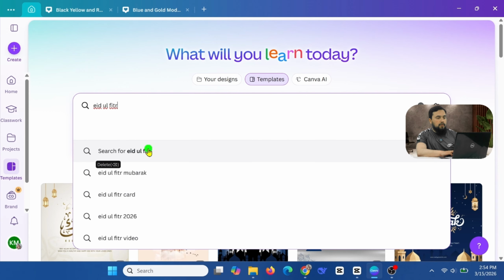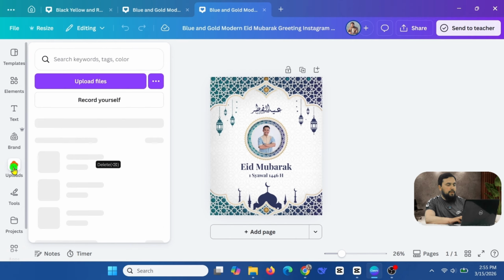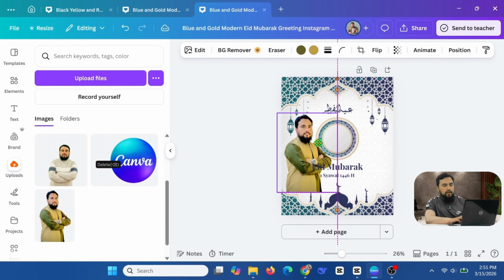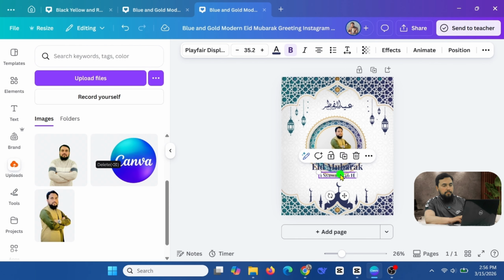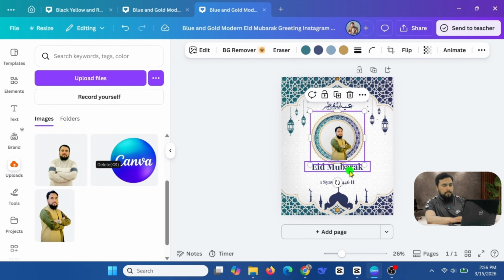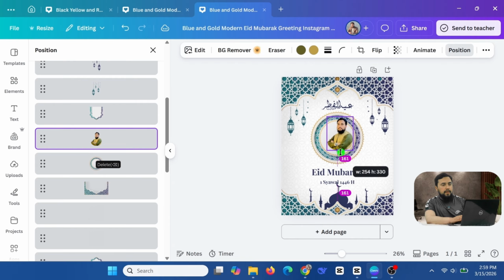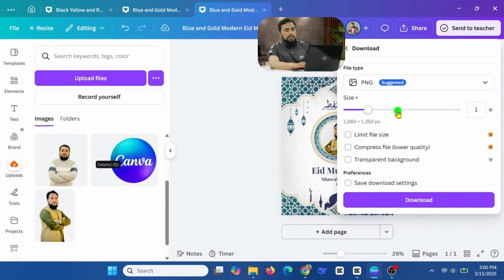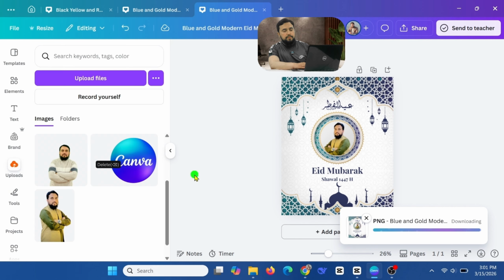How to design Eid card in the Canva application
In this video I will explain to you. How to design and make Eid card for the Eid ul Fitr with your picture in the Canva Application.

System Requirements (Desktop Canva App)
Platform Minimum Requirements
Windows Windows 10 or newer